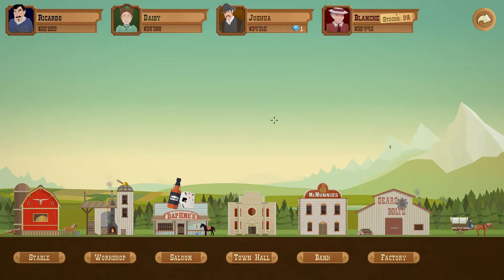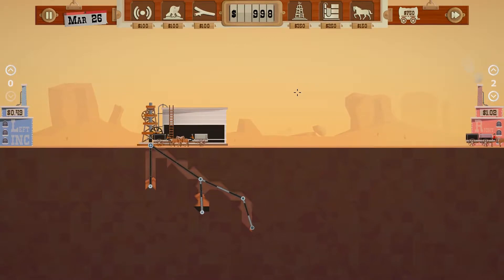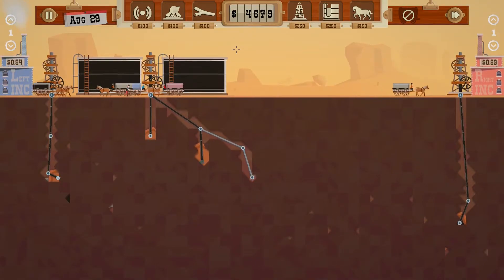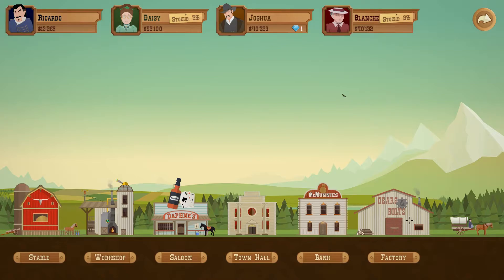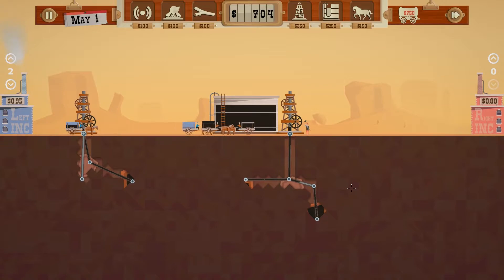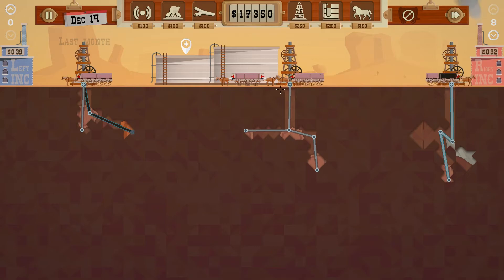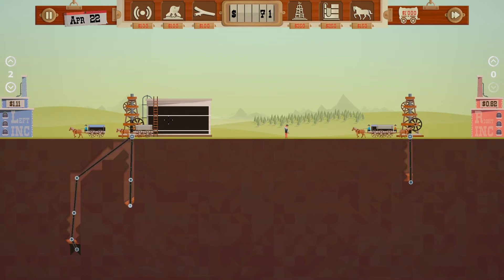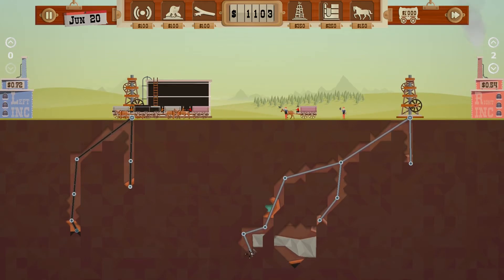Turmoil | episode 6 - Natural Gas?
Turmoil is all about digging in the earth and trying to get all of that sweeet liquid gold, later on we'll be able to bid for plots of land, and even run for town mayor!